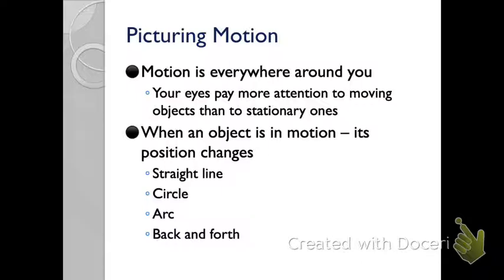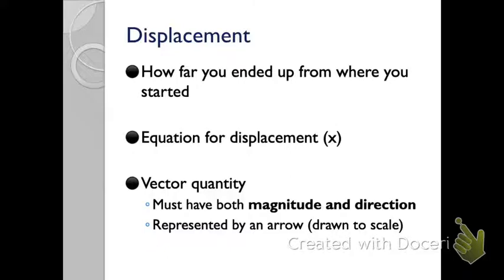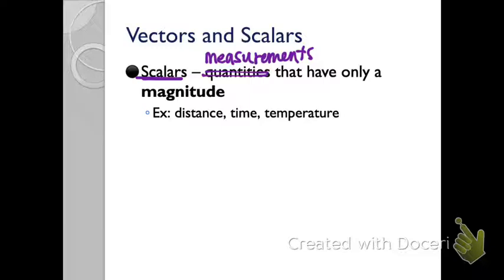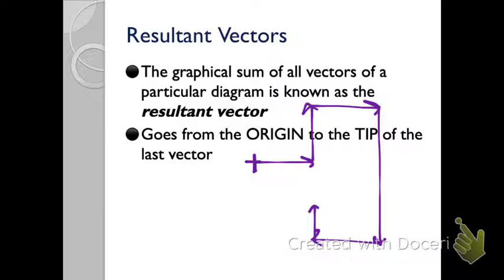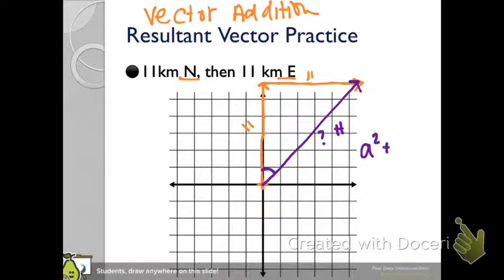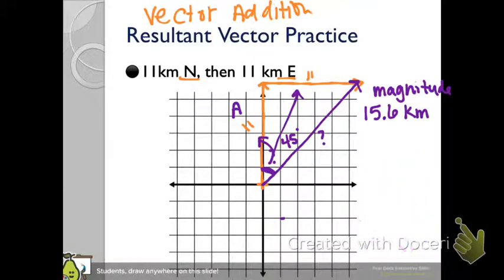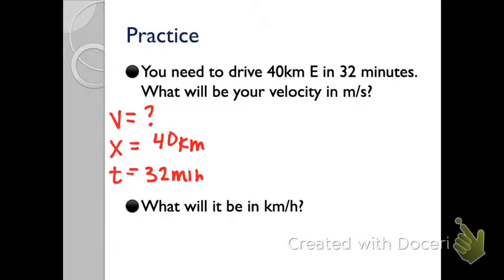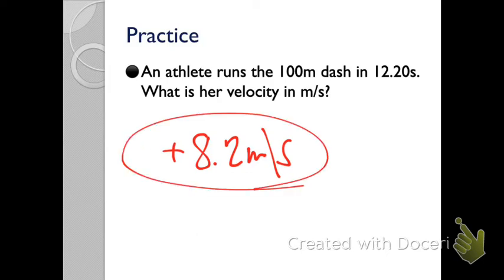Physics Motion & Velocity 9.21.20